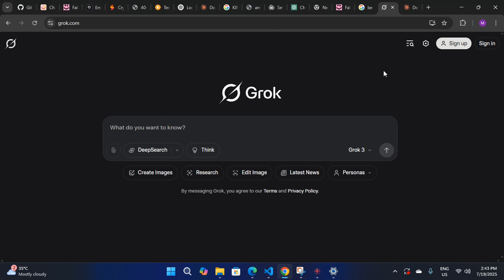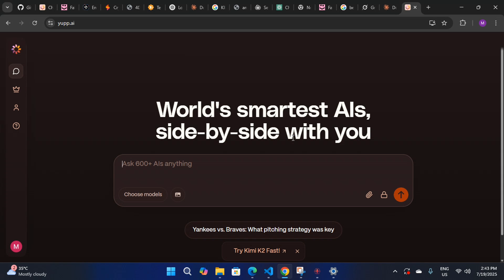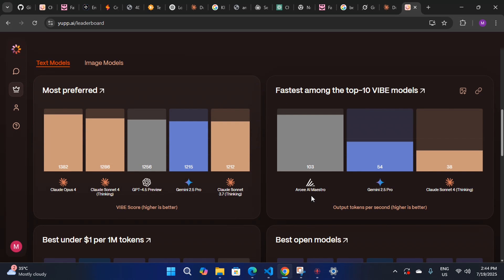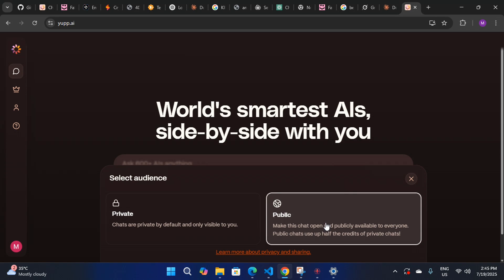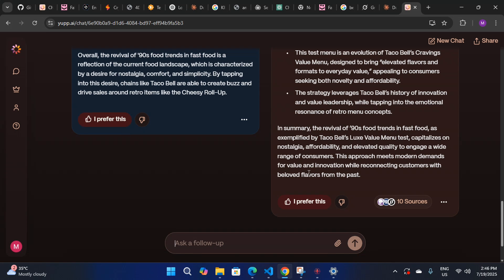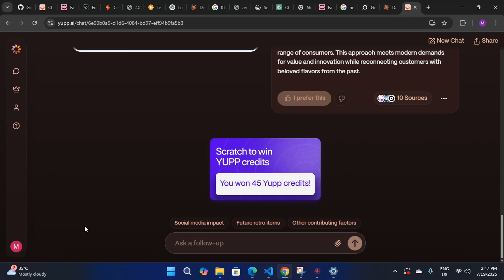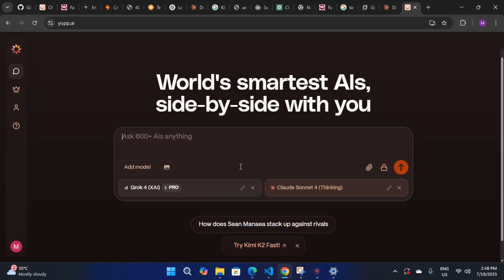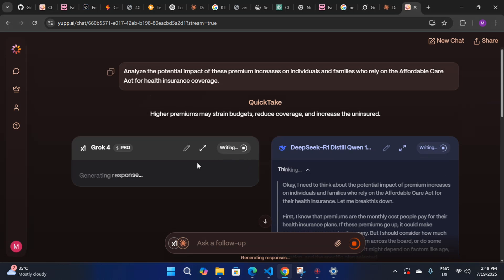How to Use Grok-4, Claude 4 Sonnet & More Premium AI Models for FREE (2025 Step-by-Step Guide)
In this 2025 guide, I'll show you exactly how to access and use top-tier models like Grok-4 (from xAI), Claude 3.5 Sonnet, GPT-4o, Llama 3.1, and more—for FREE. No subscriptions, no API keys, no catches.
We'll cover:

* Step-by-step methods using free platforms, open-source tools, and legal workarounds (e.g., community APIs, trial extensions, and mirror sites).
* Tips for Grok-4: Leverage xAI's public endpoints and Twitter/X integrations.
* Claude 3.5 Sonnet hacks: Free tiers via Anthropic's playground and third-party wrappers.
* Bonus: Comparisons of free vs. paid performance, plus troubleshooting common issues.

Whether you're a student, developer, or AI enthusiast, this tutorial saves you hundreds on premium access. Tested and working as of July 2025!